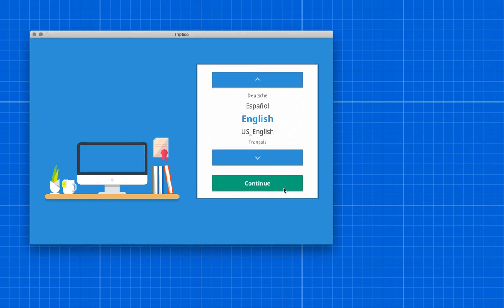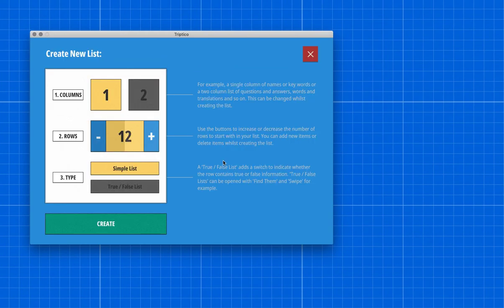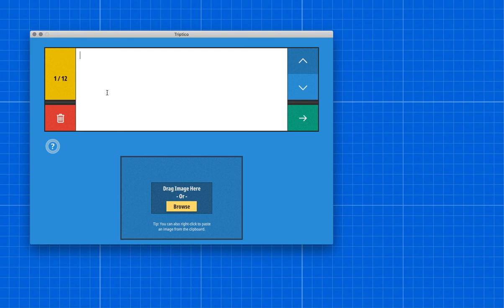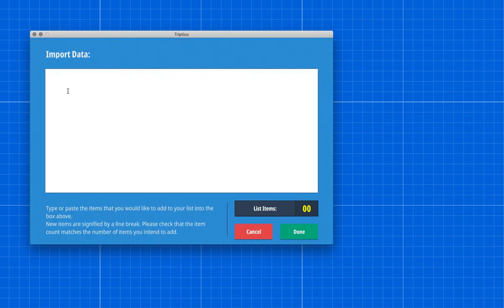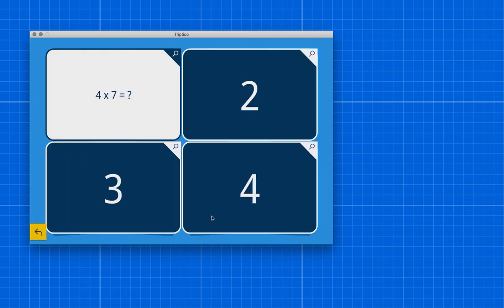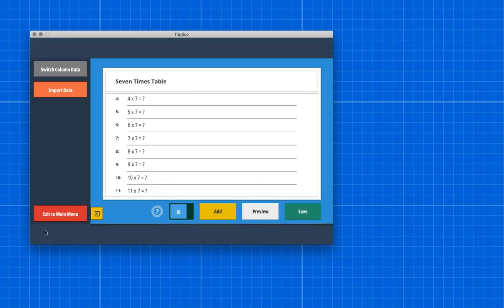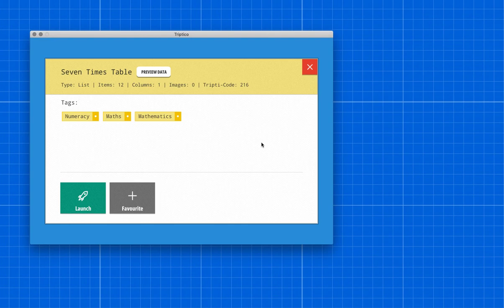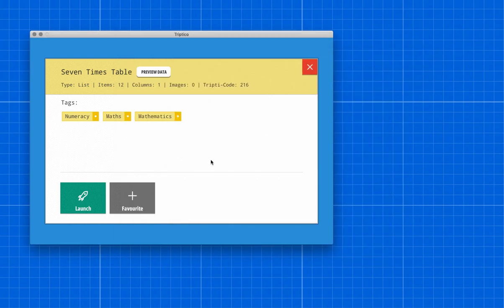02: Create a Simple Activity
A guide to creating a very simple, one-column list in Triptico which can be opened with lots of different resources.